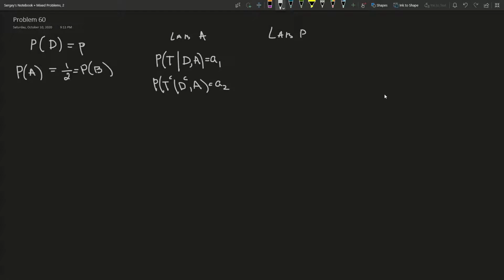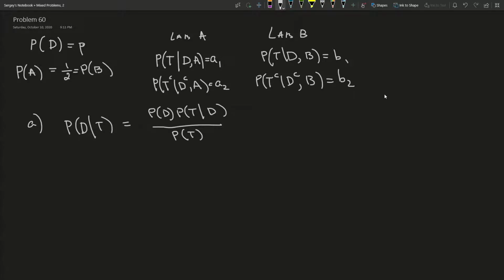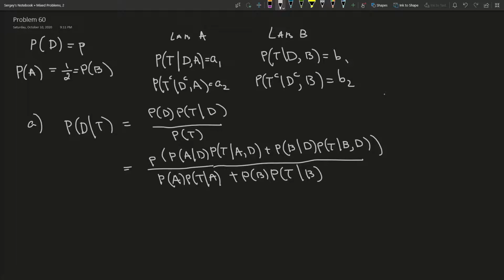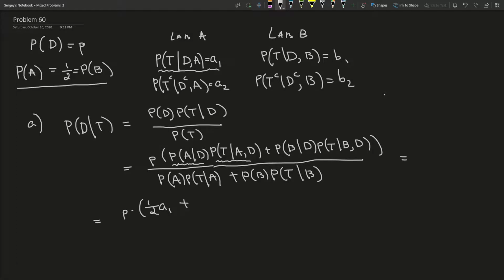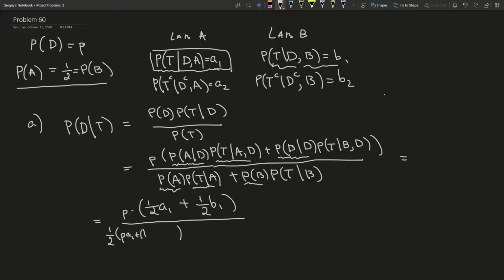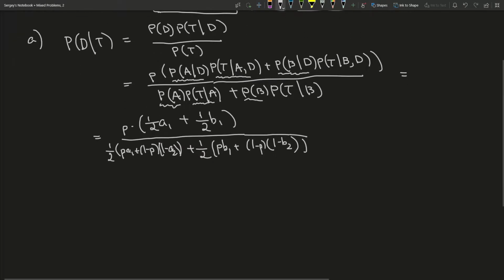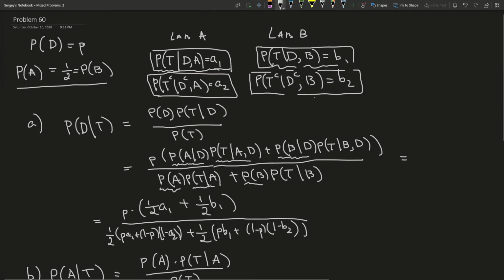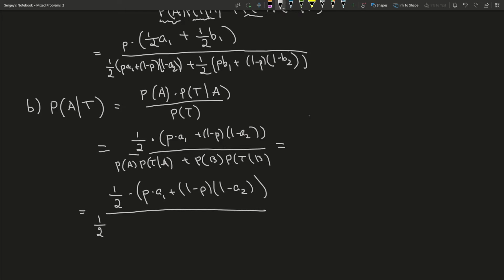Section - Introduction To Probability - Ch. 2, Mixed Problems - Problem 60